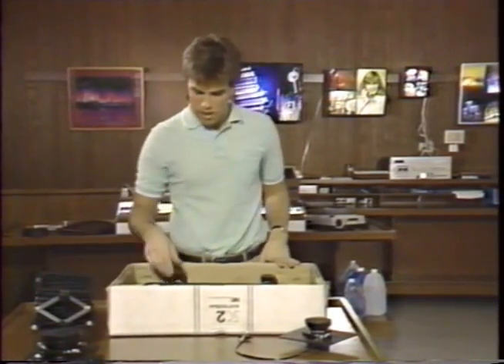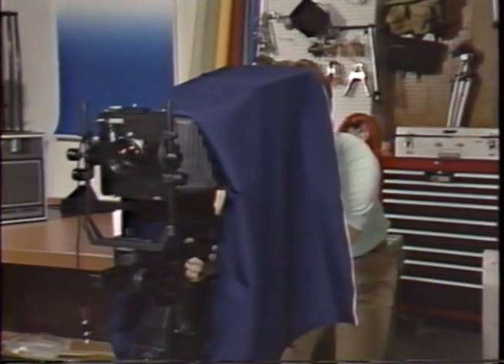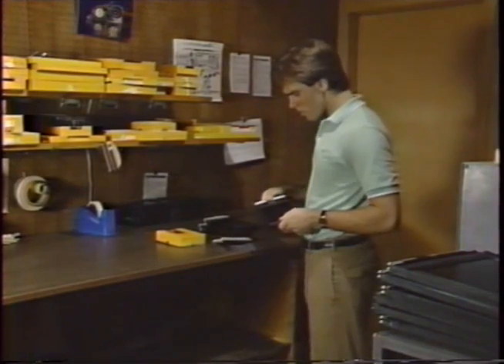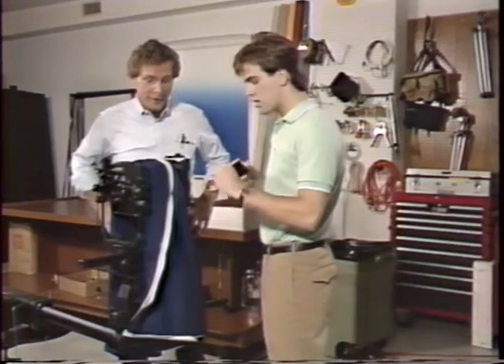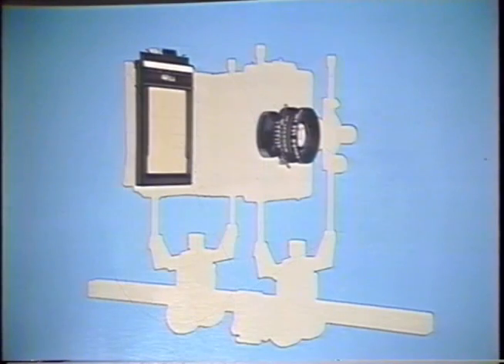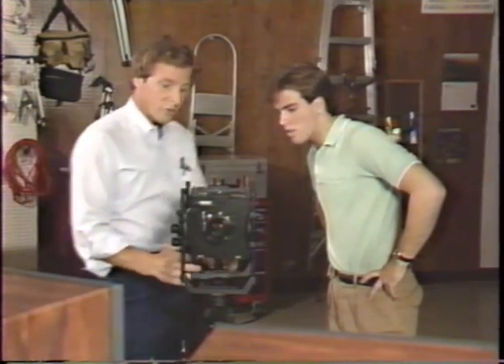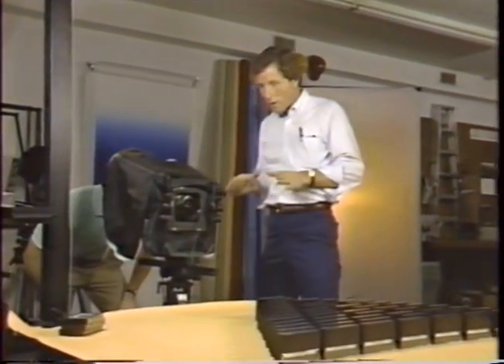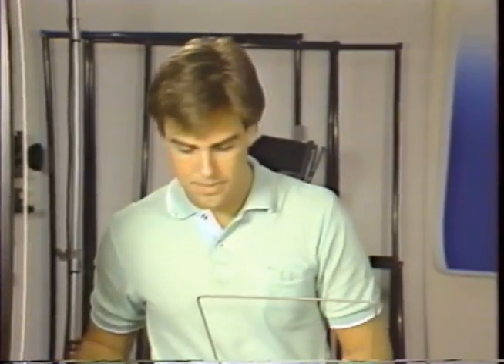Large Format: The Professionals Choice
Calumet Photographic video tape from 1986. This video was produced to correct the misconceptions and remove the mystique from large format photography. **Copyright music was removed with the Beta tool from Google.